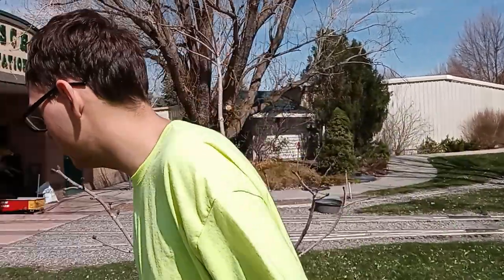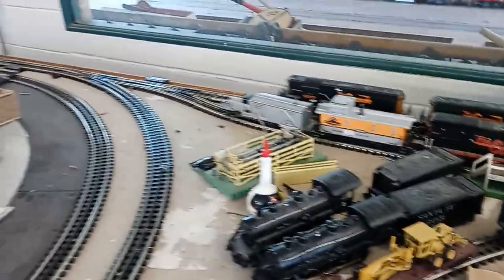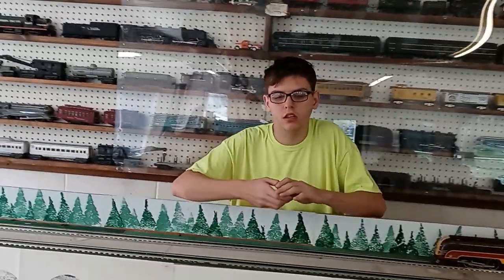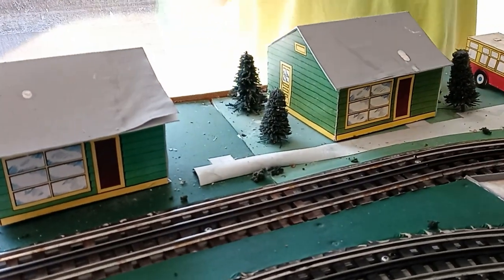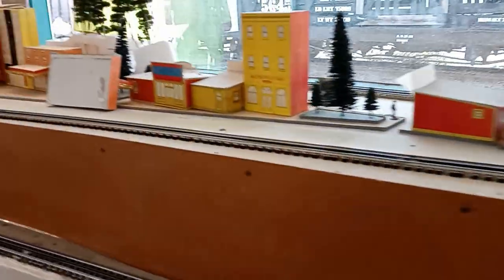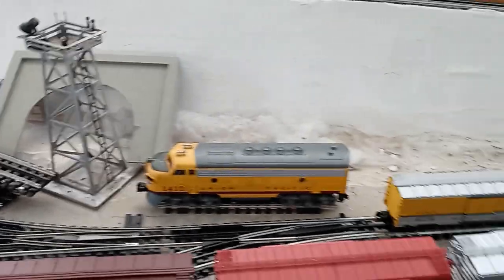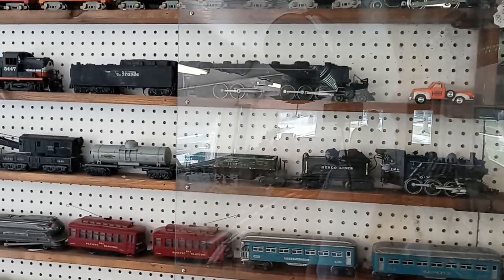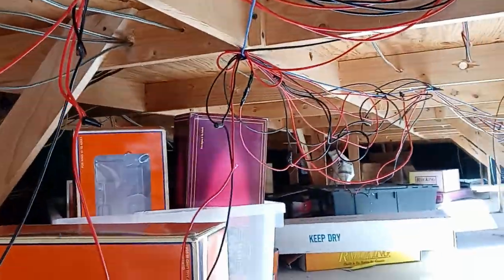Rebuilding An Abandoned Model Railroad EPISODE 1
In this episode we are at the S&S model railroad which was abandoned until about late 2018 when my younger brother Corey started going back out to S&S and started working on the layout to get it in running order.